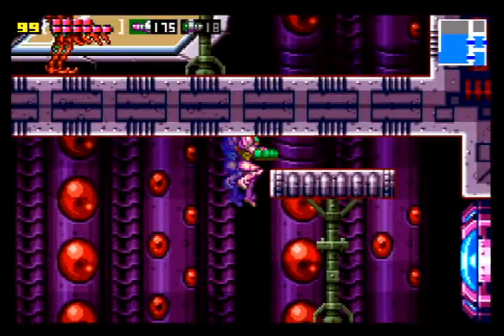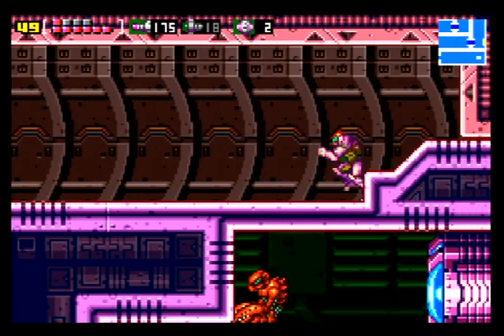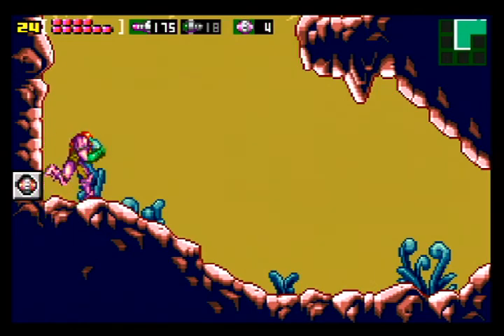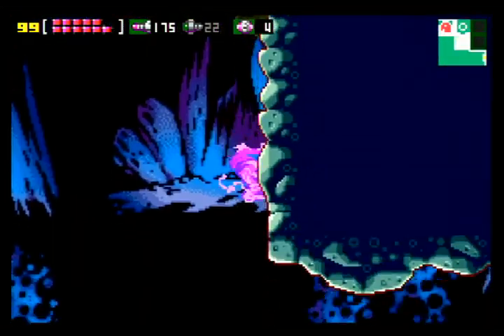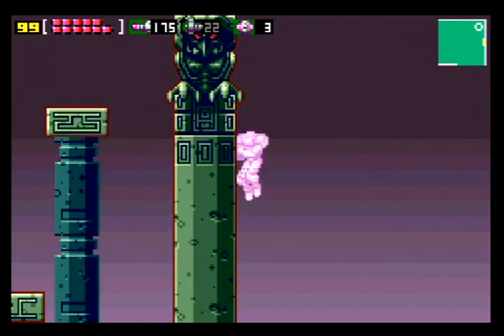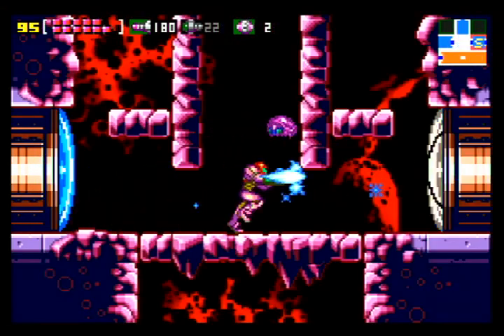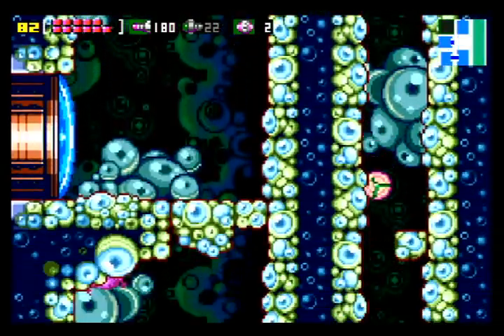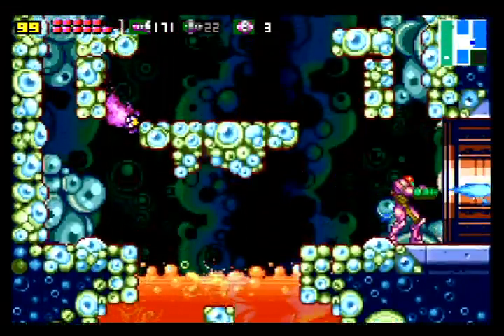Let's Play Metroid: Zero Mission [GBA] // Part 13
Welcome to Let's Play Metroid: Zero Mission! This is a remastered version of the  original NES classic.